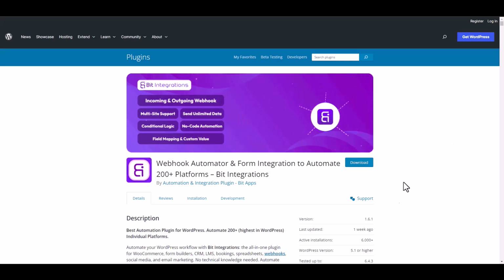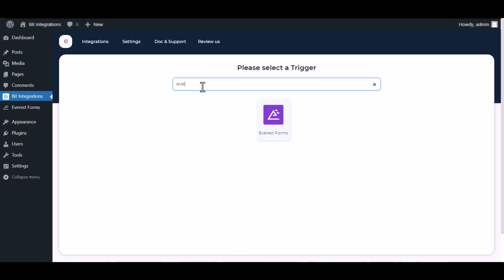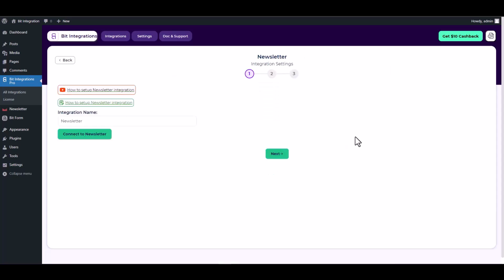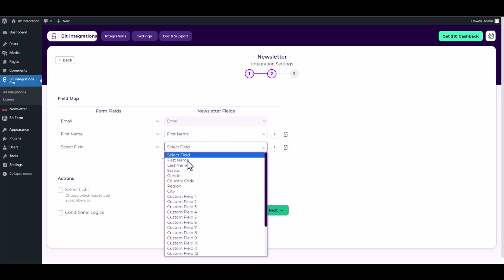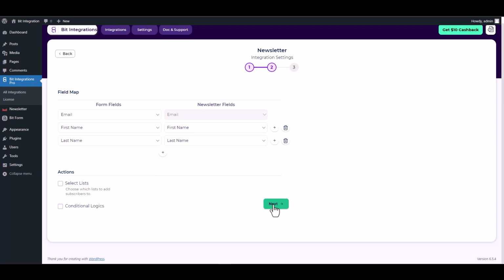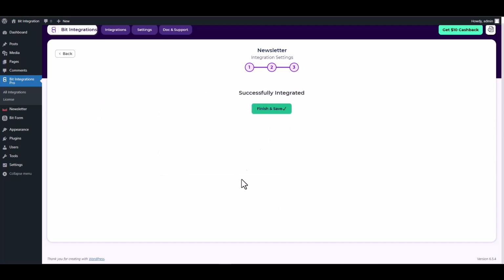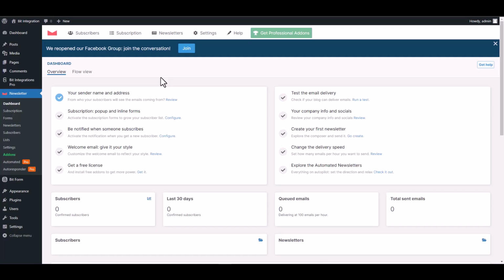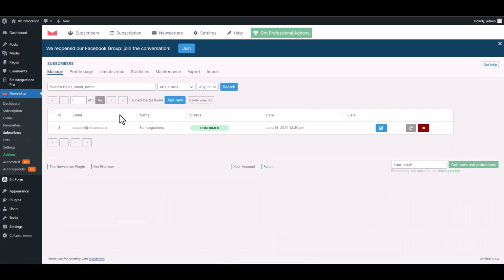Integrating Everest Forms with Newsletter | Step-by-Step Tutorial | Bit Integrations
🔗 Ready to enhance your email marketing efforts with seamless form integration? Join us on our YouTube channel for an in-depth tutorial where we demonstrate the integration of Everest Forms with Newsletter using the Bit Integrations WordPress plugin. Learn how to effortlessly connect these tools to automate your email campaigns and manage your subscribers efficiently.

Follow along as we guide you through the step-by-step process of integrating Everest Forms submissions with the Newsletter, enabling you to automate your email workflows, enhance customer engagement, and boost productivity. Say goodbye to manual email tasks and welcome automated workflows for increased efficiency.

Key Highlights:
✅ In-depth walkthrough for integrating Everest Forms with Newsletter using Bit Integrations for WordPress.

Whether you're a web designer, business owner, or form-building enthusiast, this integration empowers you to seamlessly merge Everest Forms with Newsletter. Watch now to revolutionize your form-building efforts!